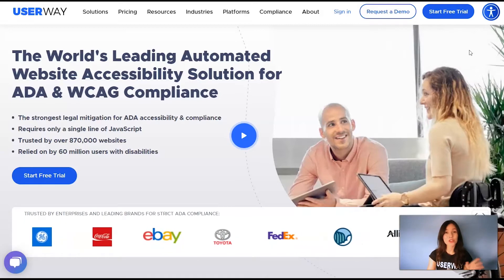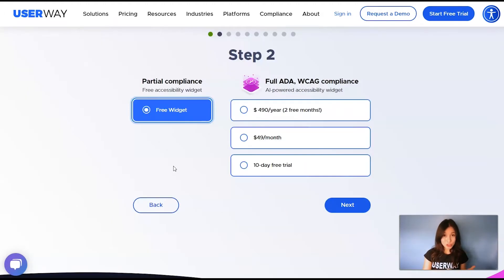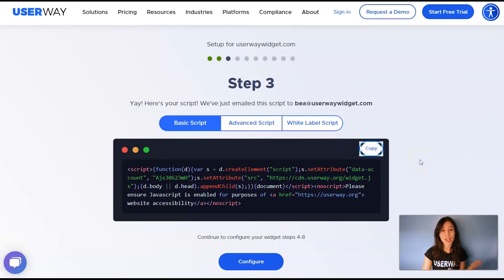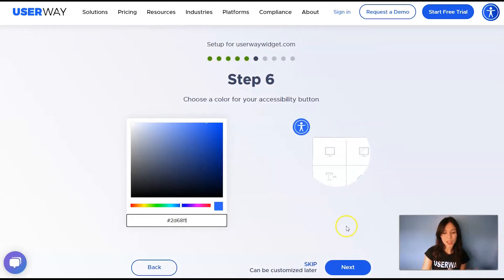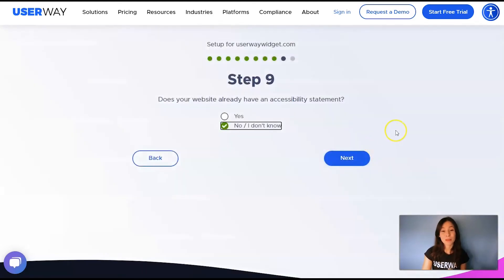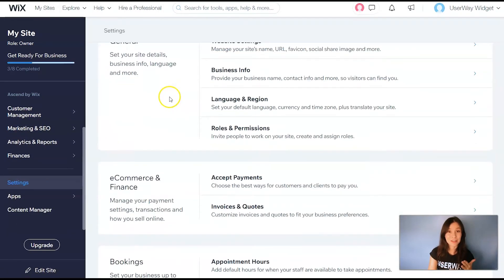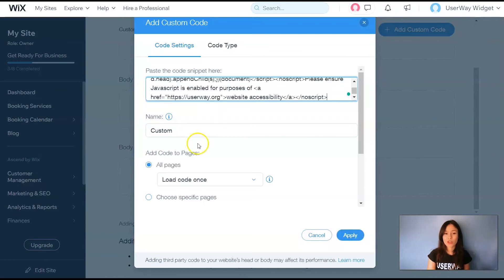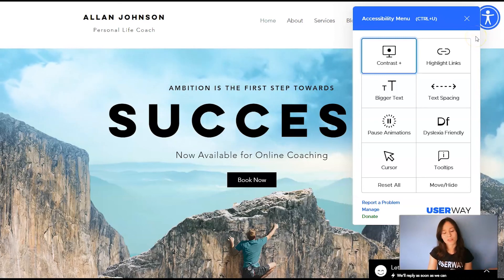WIX Accessibility (Manual Install) - UserWay Installation Guide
A brief tutorial on how to manually install UserWay's Accessibility Widget on your WIX site.